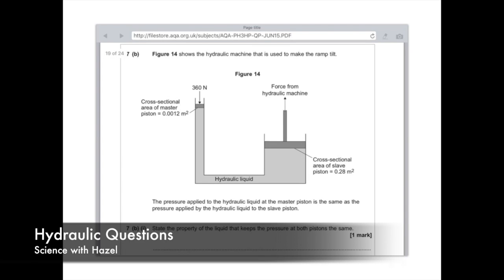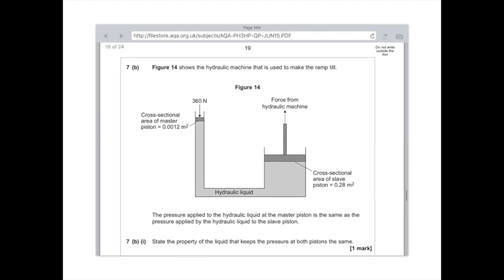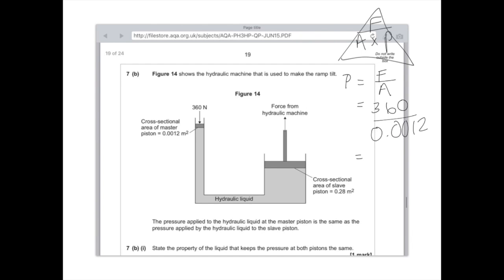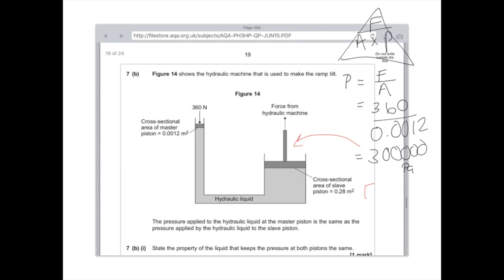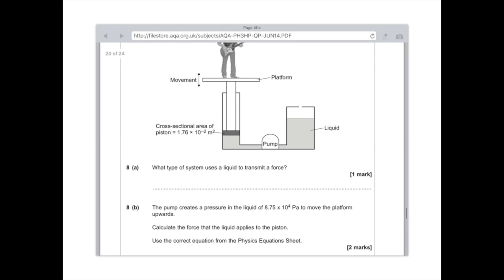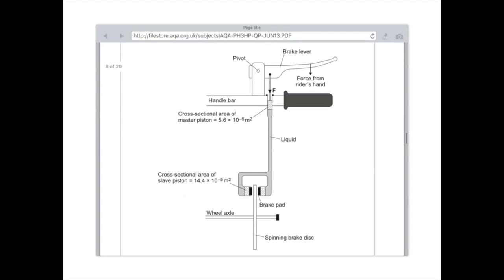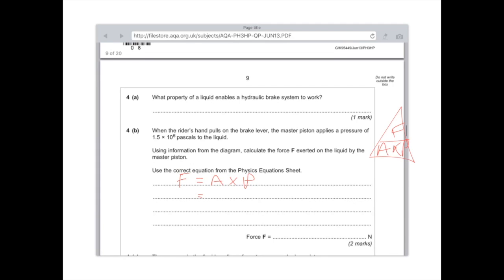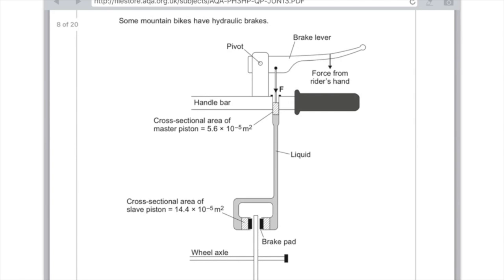Hydraulic Questions - GCSE Physics Revision - SCIENCE WITH HAZEL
In this video Hazel talks through how to tackle tricky GCSE hydraulic questions involving looking at the equations linking pressure, area and force.

Material required for GCSE and IGCSE Grade 9 (A*) is included.